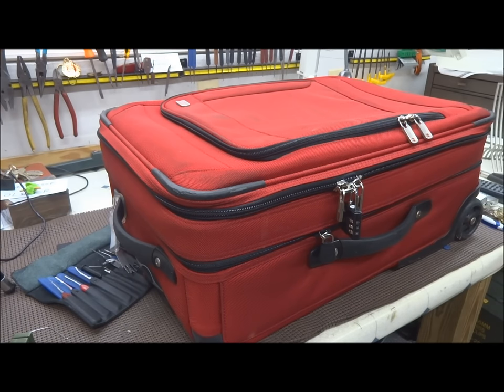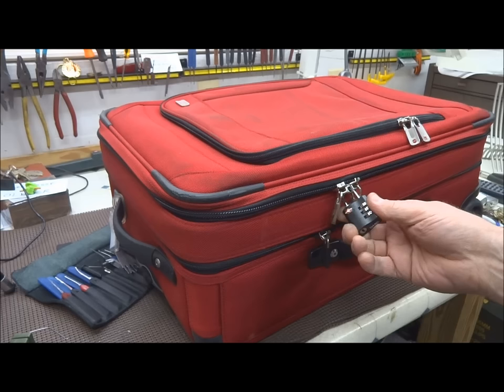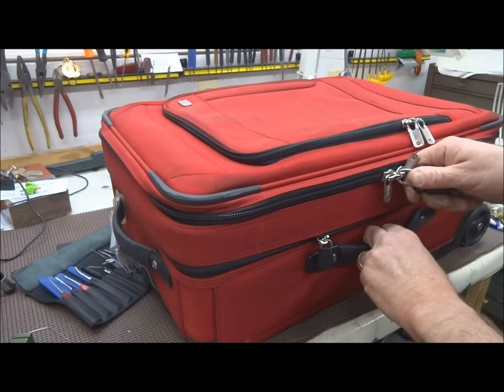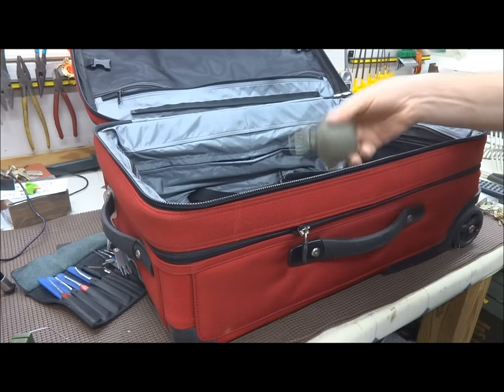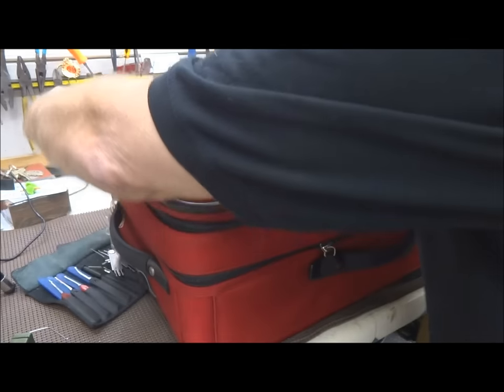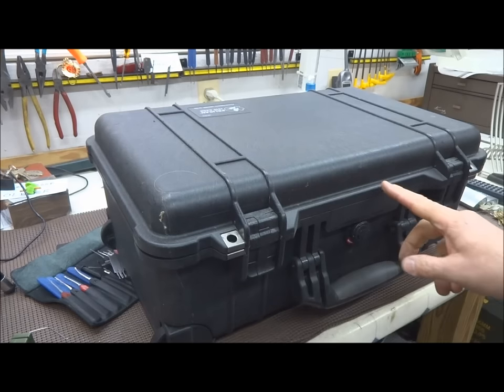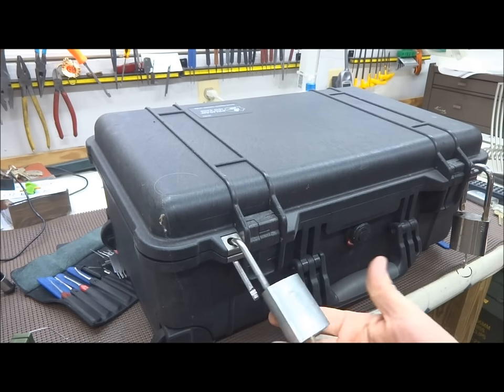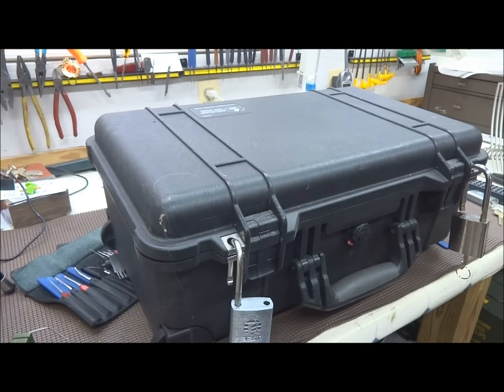(248) Defeat Dishonest Baggage Handlers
How to defeat dishonest baggage handlers.  You be amazed at how quickly someone can open your suitcase, rip off your stuff, then close the suitcase WITH NO SIGN they were ever in it!  Baggage handlers in South Africa were first caught on video using this technique about a year ago, and the trick has spread around the world faster than a plague.  From my personal experience while traveling for work for the USG to different countries in Africa (Burundi, Kenya, DRC, ROC, Namibia, S. Africa, Tanzania, Ivory Coast, Liberia, and Mali), I've lost countless items from my checked baggage.  Our equipment cases are often tampered with or damaged in attempts to gain entry.  Fortunately, we have not had any equipment cases breached yet. Team suitcases have been pried or sliced open dozens of times.  Arriving in Kenya once in a direct flight from France, my suitase was "lost" for several hours.  It later arrived at the hotel broken open and with the garment bag containing my suits missing, complete with a pair of dress shoes...  So yeah, my travel to different countries in Africa is limited to only a few countries, but of all the places in the world I've lived, worked and traveled, I've had more trouble with lost, damaged or missing luggage on Africa than any other continent.

Outro Music